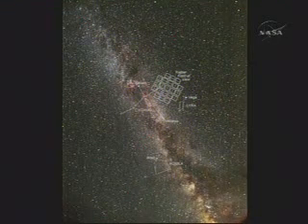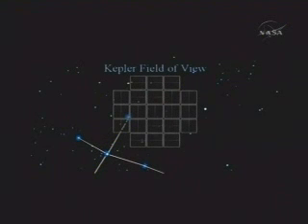Kepler :Briefing2of2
Kepler Mission Pre-Launch Science Briefing
Kepler is the world's first mission with the ability to find true Earth-like planets orbiting stars in the "habitable zone."